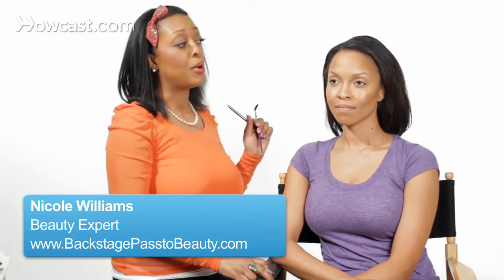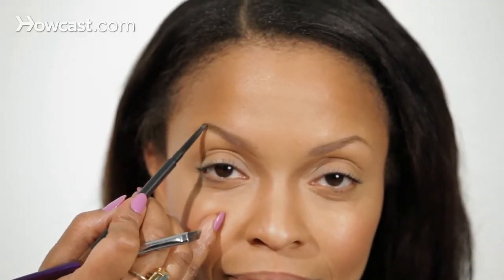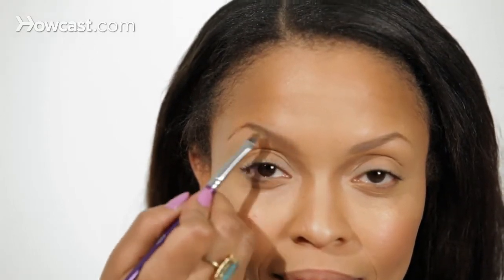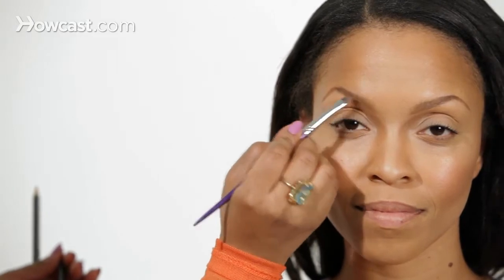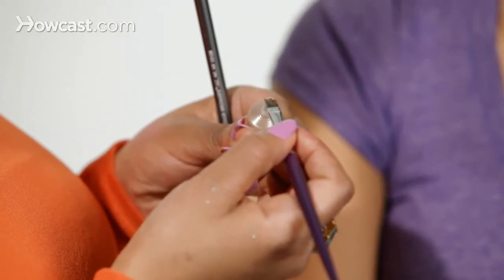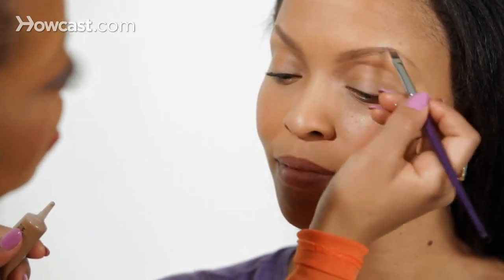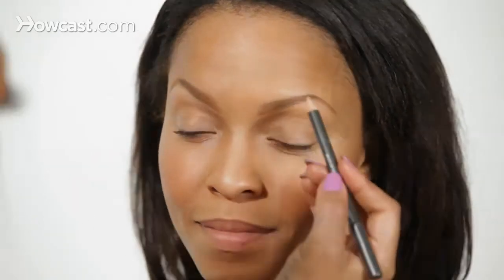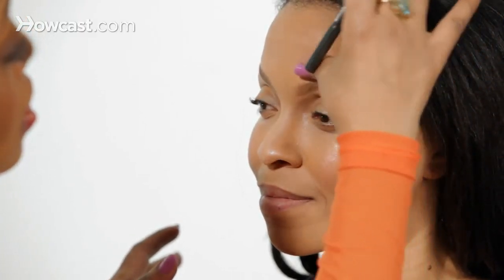How to Do Eyebrows | Black Women Makeup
The really great thing about Sarah's brows is that they are really Ashton and they look beautiful, but I want to go in and fill in where it's missing or lacking hairs, so here's a way to give yourself sort of like a guideline on how do do your brows.  First take a pencil and give yourself, like, a little marker on where you should go, and it should almost be like a check almost.  Then put another line here right by the highest point of the brow, just another line there.  And then the end of the brow, usually should end right where the, your eye line stops, so the end of the eye about right there, this (?).  Then you're going to take an angle brush, I like using the Cozette 250 because the brush is stiff, the synthetic hairs, and I just love how I can pull that color through.  So that little bit of pencil goes a long way.

Now the hairs that are right at the highest point, you want to pull that up in an upward direction.  Even across the line here, the ending line, you just want to, kind of like a light feathering pull.  Now we're going to go on the other side and do the same thing.  You never want to just pull the pencil like that, because then it will look too harsh and it won't appear as a real natural brow.  So now that you've got the pencil on, now we're going to go in and take a brush and pull everything through so it looks more natural, all the hairs are in place.  It looks really pretty.  So Makeup Forever has this wonderful product, it's a brow gel for the eyebrows, and it's really great because it's a liquid, and I'm using the light brown color.  And what this is going to do is reinforce the brow, and just give it a little bit more color, so all the spaces that might be bare, that I didn't catch necessarily with the first step, I'll catch with the second.

And the final step is let's clean up the brow.  So if you're super anal like me, and you really want to make sure your brows are totally arched and look beautiful and clean and perfect, take a clarifying pencil, I like the one from Three Custom Color, it's a pencil that will clean up under the brows, it literally mimics your skin tone.  You can also use it on blemishes, and it gives extra shape to your already shapely brow that you already had before.  Another thing that you can do that I love doing on my celebrity clients is going on top of the brow to make it even more clean.  Just outline again, just like you did below on top.  This will really soften the arch and make the brow look more streamlined.  The great thing about this pencil is it allows you to make mistakes, so if you make a mistake, you can go right in and fix it, and nobody needs to know.